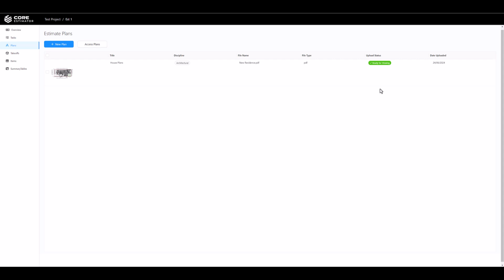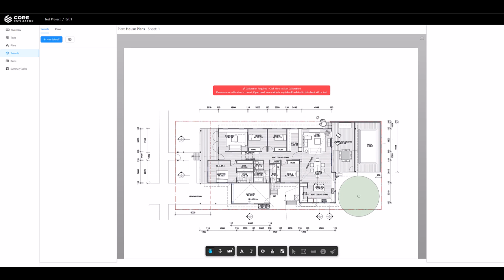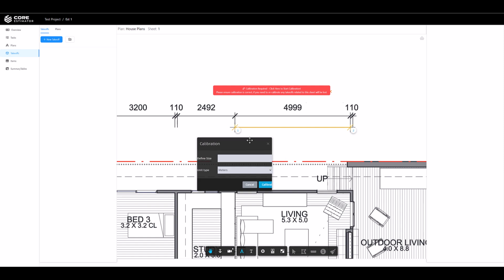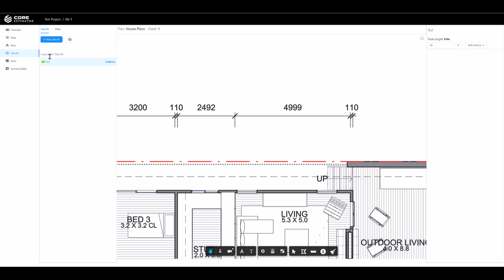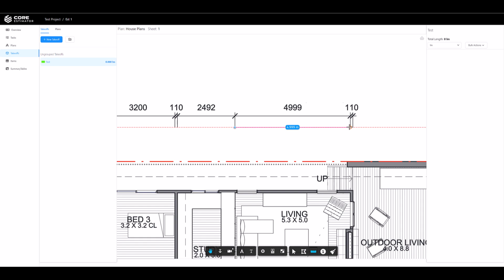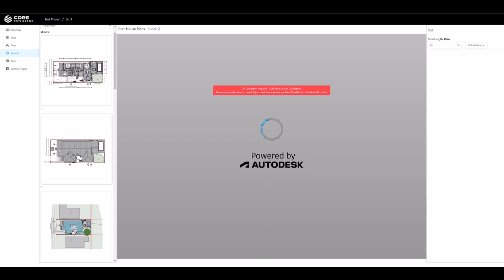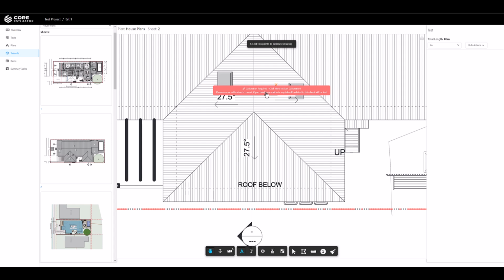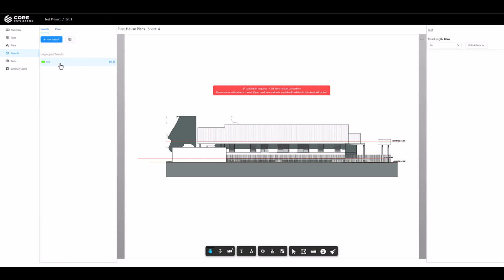Upload Plans & Calibration